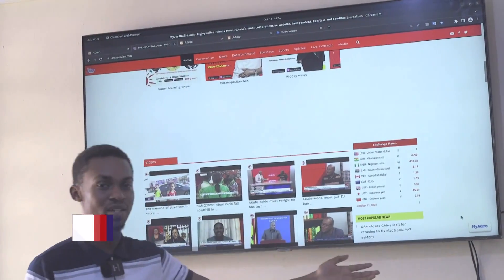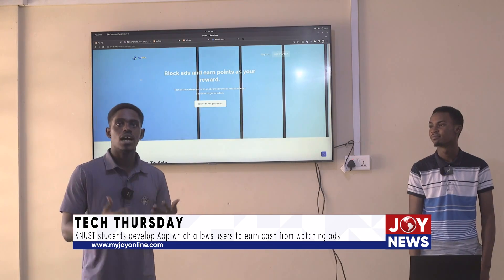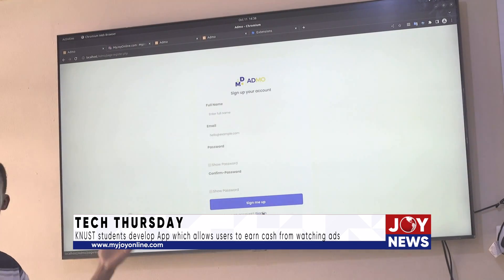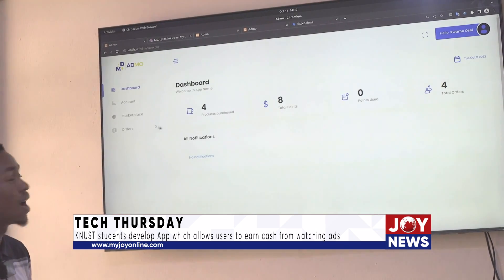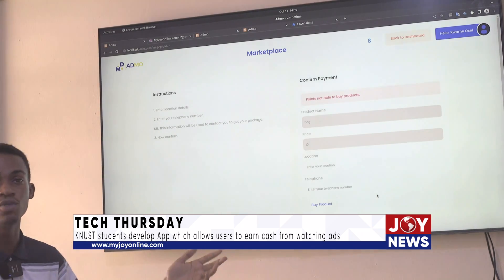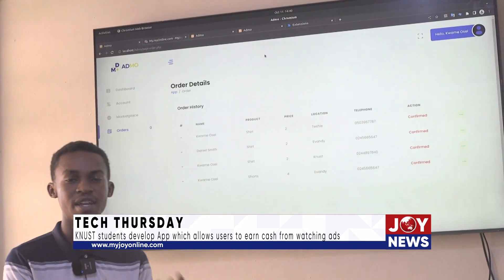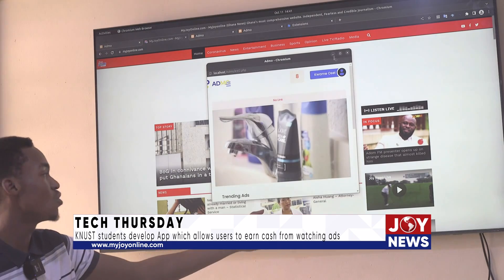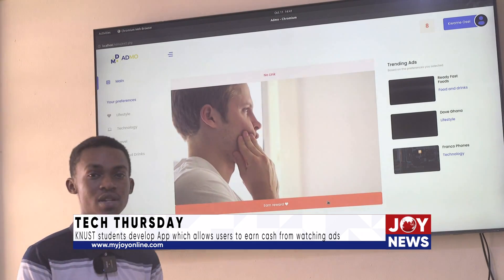Tech Thursday: KNUST students develop app which allows users to earn cash while watching ads